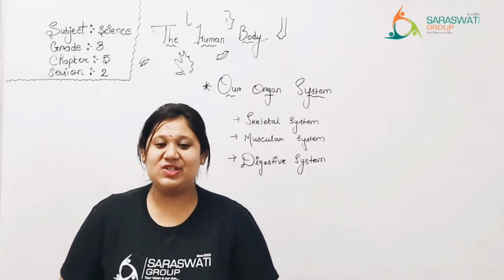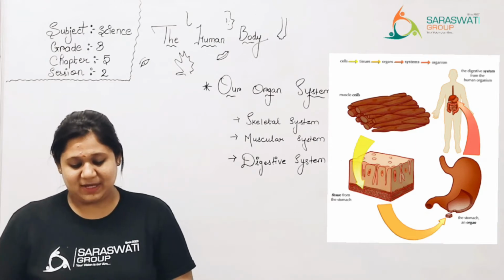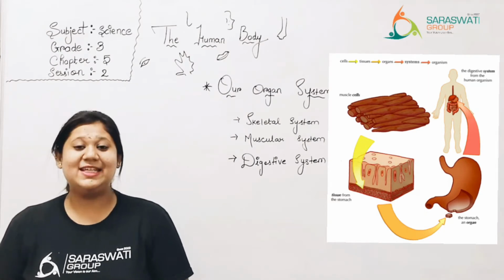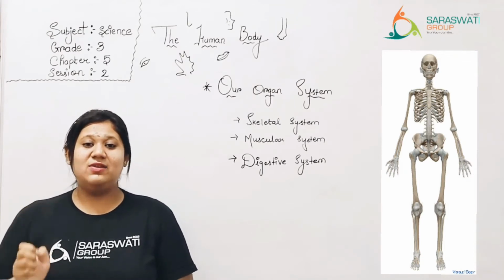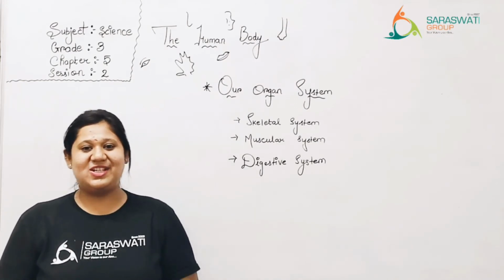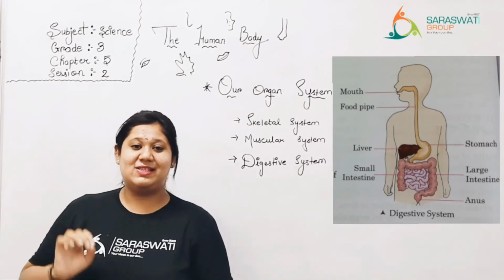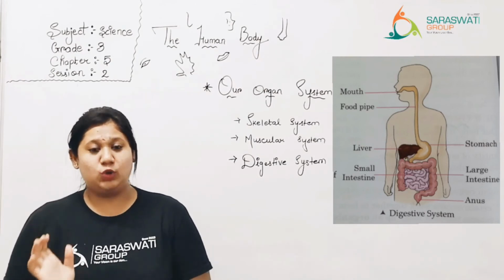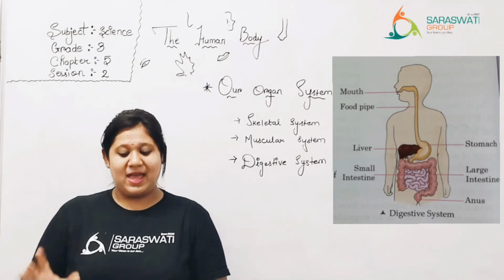SCIENCE II GRADE 3 II CHAPTER 5 II THE HUMAN BODY II SESSION 2 II DATE 22 9 2021